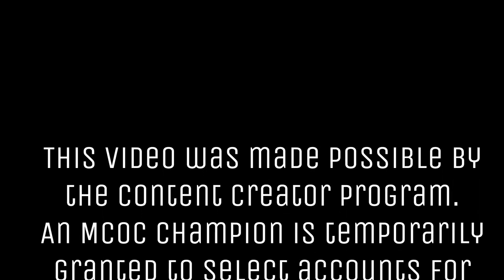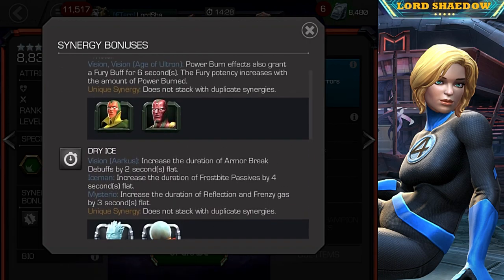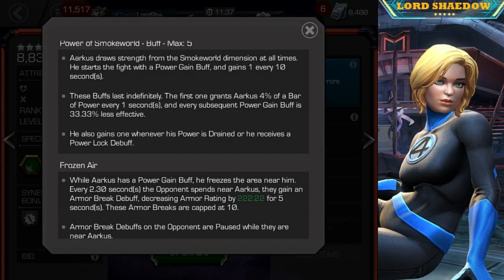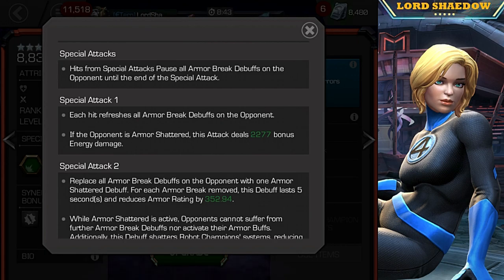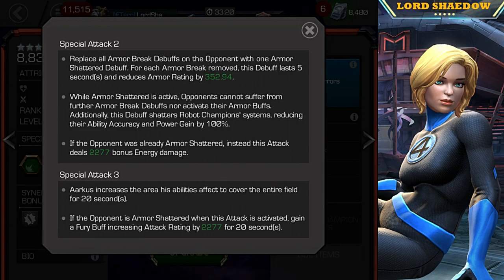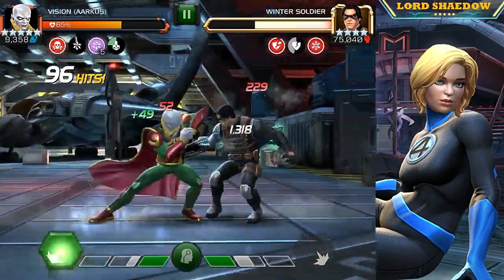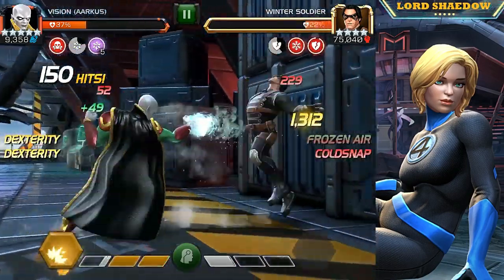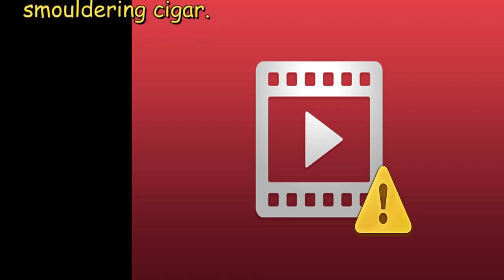MCOC - A First Look: The Vision (Aarkus) - A Content Creator Program Video